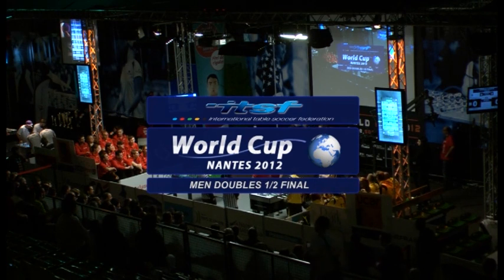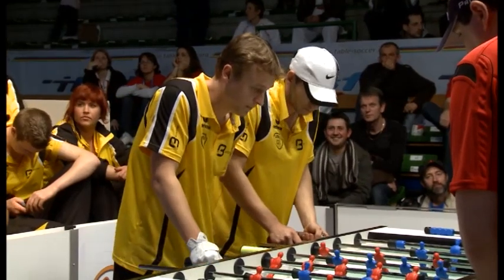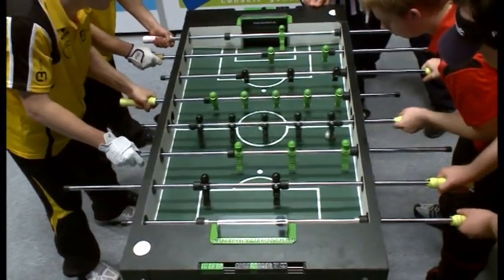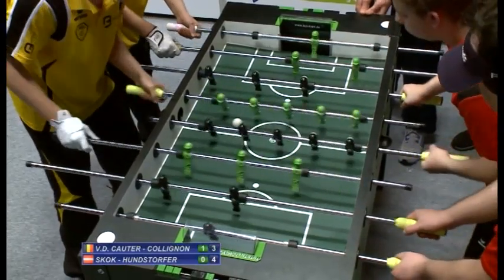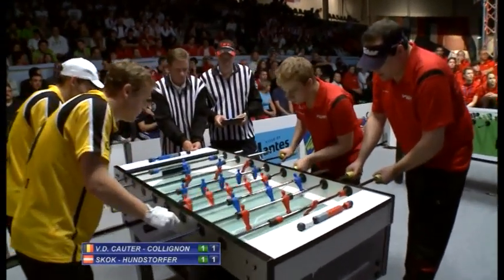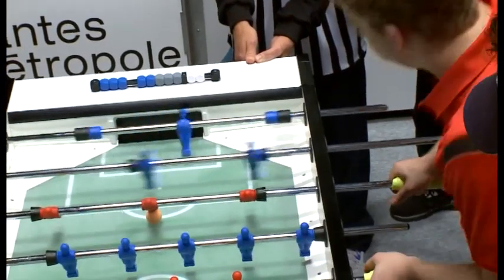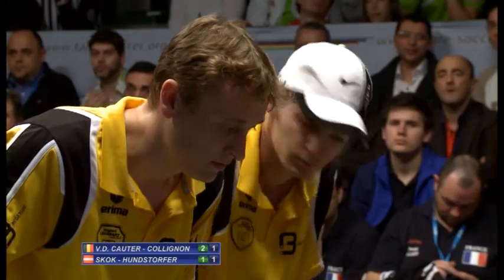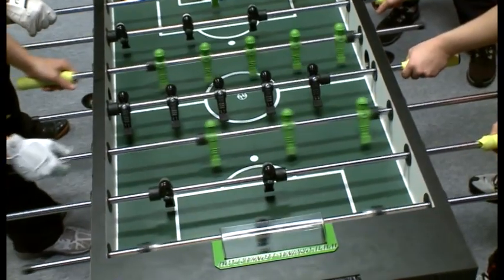ITSF World Cup 2012 – Semi Final Doubles men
The ITSF retrospective continues with the Semi Final Doubles Men opposing T. VAN DE CAUTER & F. COLLIGNON (BEL) to K. HUNDSTORFER & A. SKOK (AUS) during the ITSF World Cup 2012 in Nantes (France)